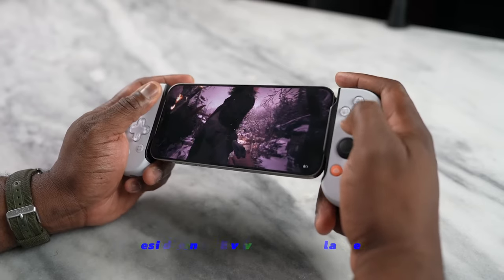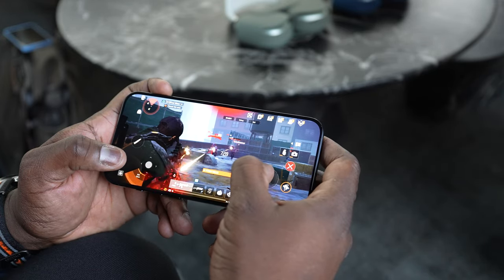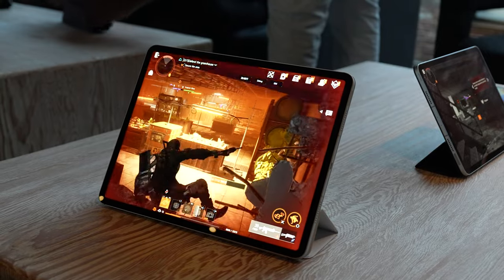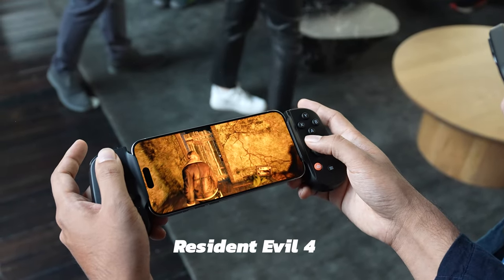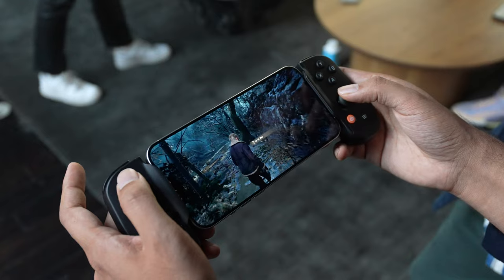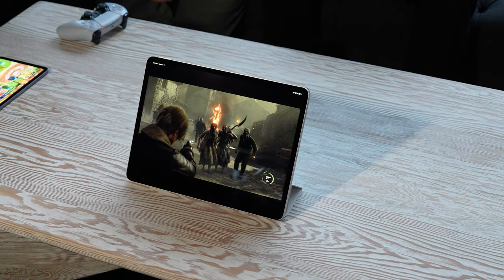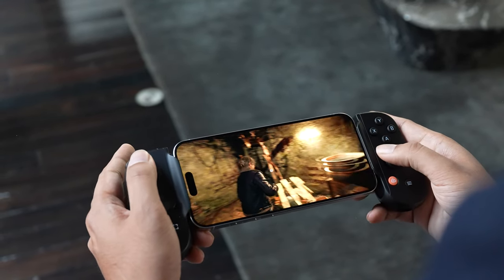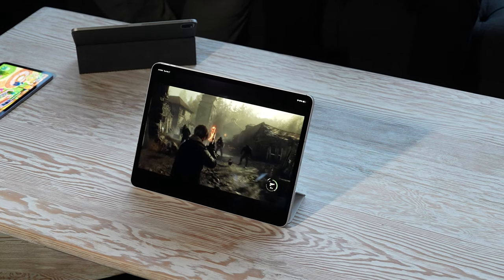iPhone 15 Pro Max: Resident Evil 4 Gameplay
Apple continues its push of console-level games on the iPhone Pro line and its M2 chips. Today we take a look at two games Resident Evil 4 Remake and Division Resurgence. What do you guys think?